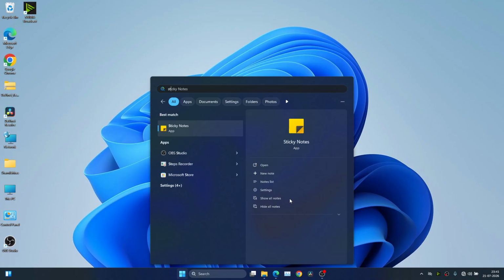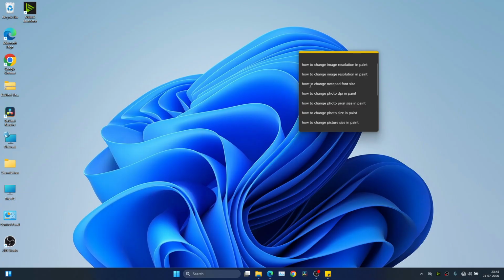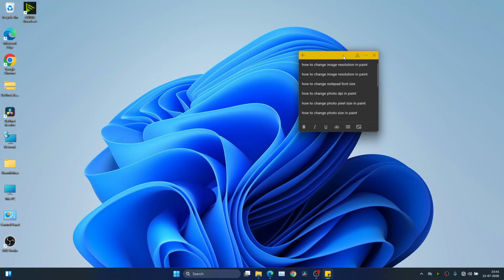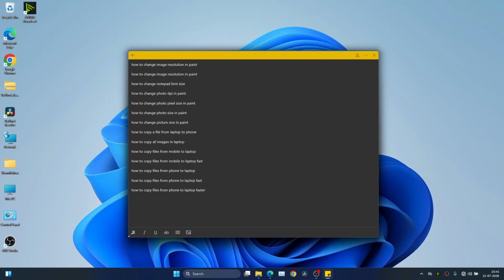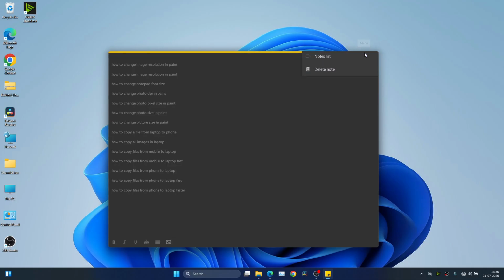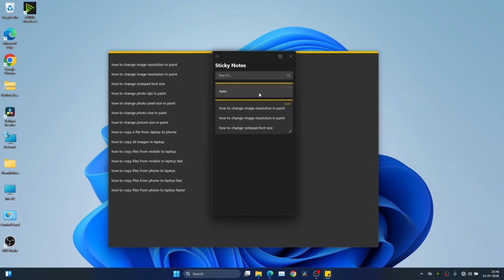how to open notepad in windows 11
open Notepad in Windows 11 tutorial
how to launch Notepad on Windows 11
Windows 11 Notepad shortcut guide
open Notepad on Windows laptop
how to start Notepad using Run command
Windows 11 Notepad keyboard shortcut
open Notepad from Start menu Windows 11
how to create a text file with Notepad
Windows 11 text editor tutorial
launch Notepad quickly on Windows 11
how to use Notepad in Windows 11
open Notepad on PC tutorial
Windows 11 Notepad for beginners
how to access Notepad in Windows 11
Time Line:
0:01 Intro
0:03  video in English

Related Search Videos Upload in This Channel: